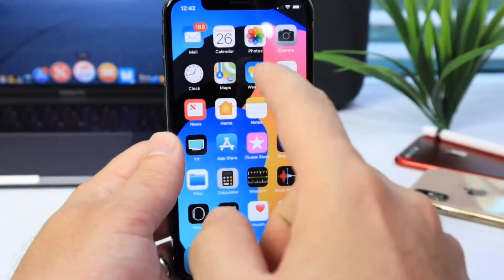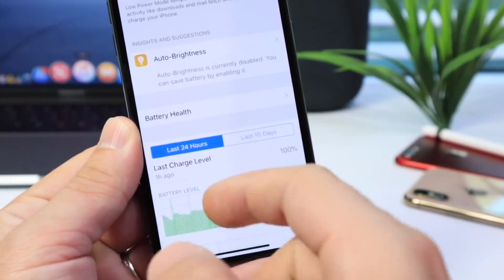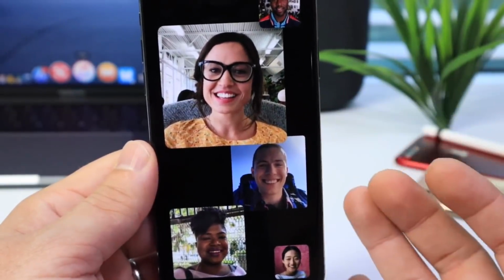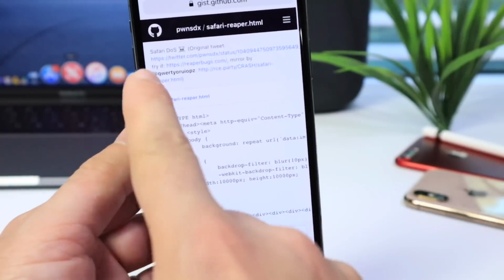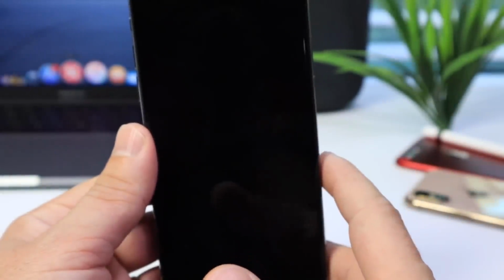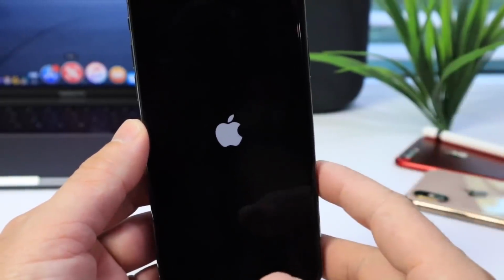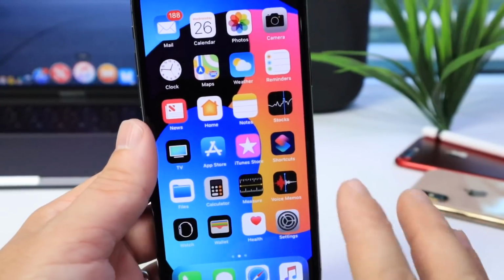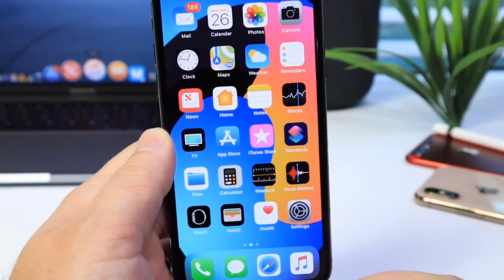iOS 12.1 Beta 1 Follow up | Same Problems are still here